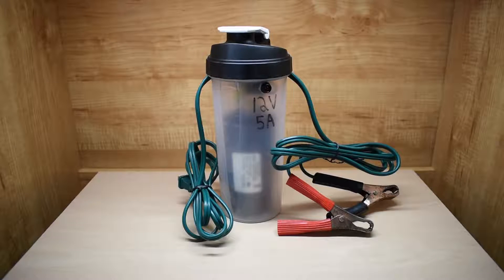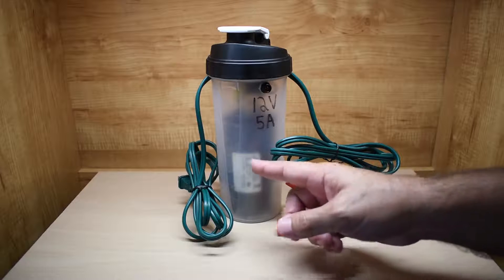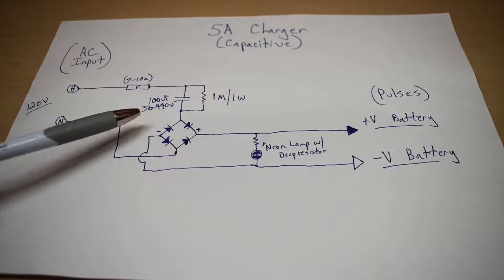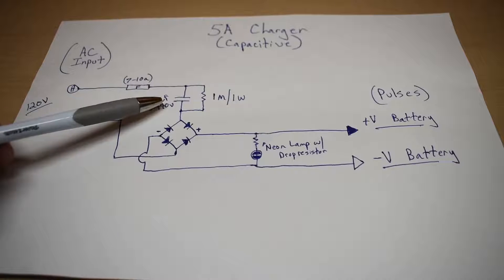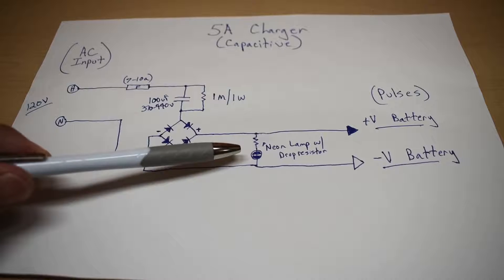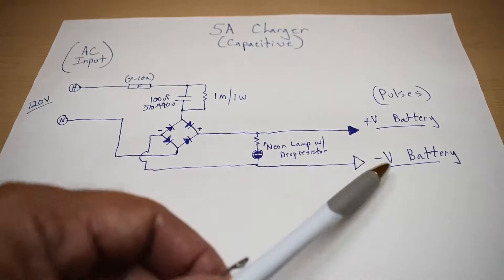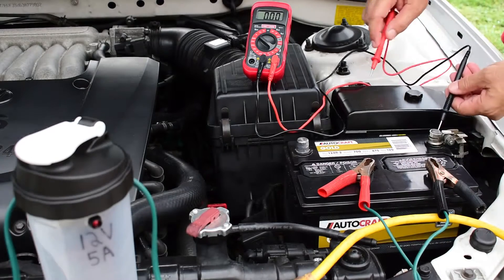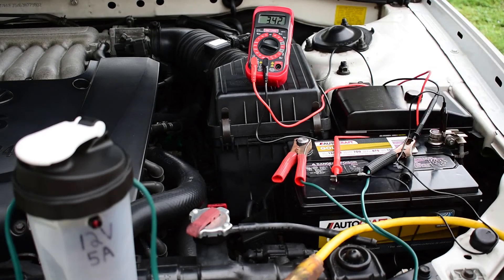Simple Car Battery Charger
How to make a simple car lead acid battery charger from a trashed A/C system and LED TV. The battery charger is a transformerless(capacitive) type. The user must not touch the battery clamps when the charger is plugged in. As a safety precaution, wear gloves when using. Enjoy the video!